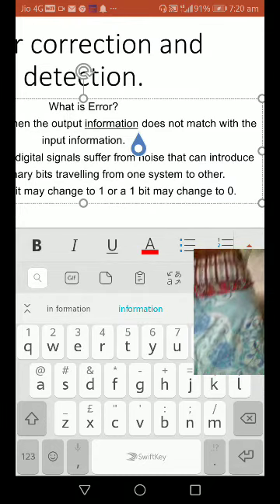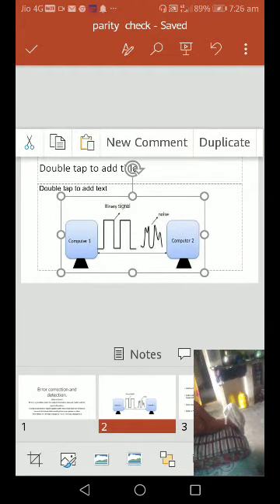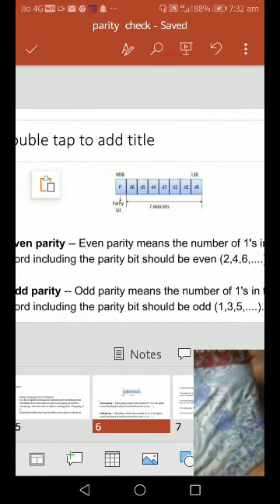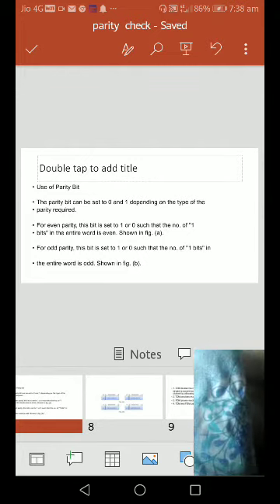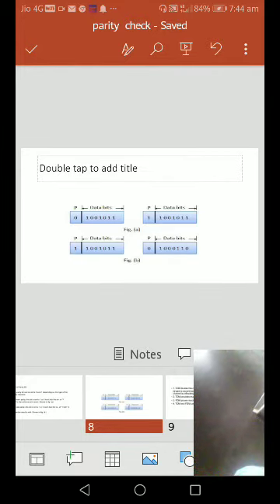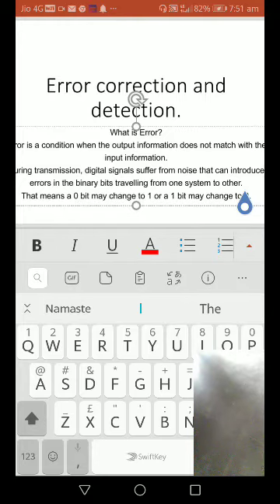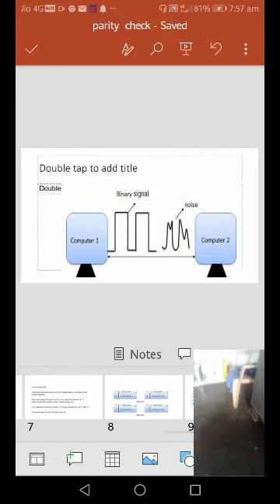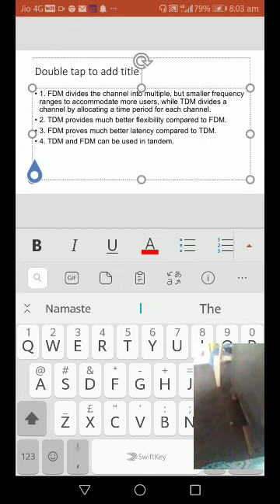Even parity and odd parity (compare fdm and TDM)